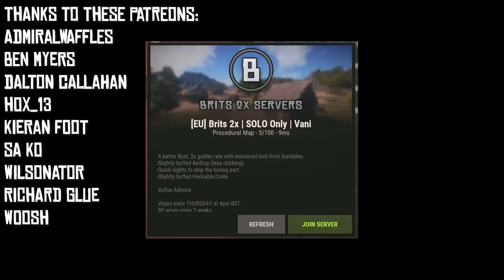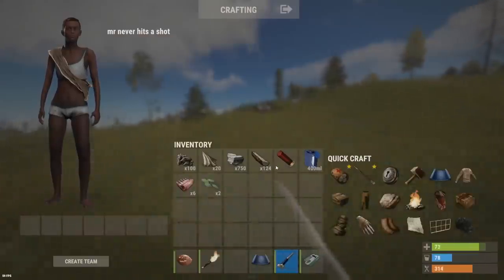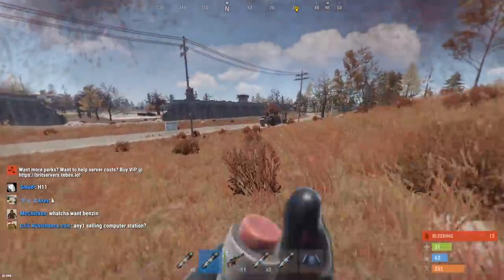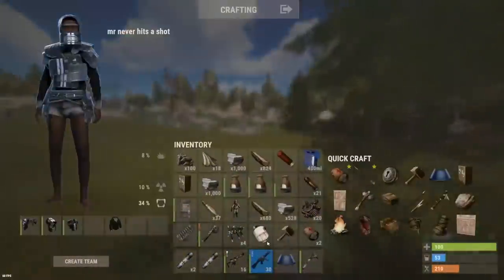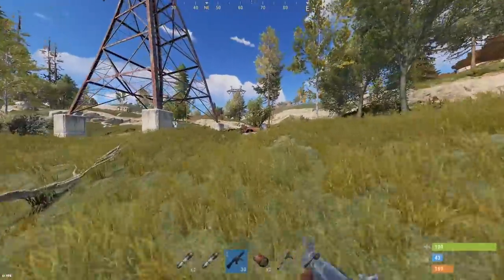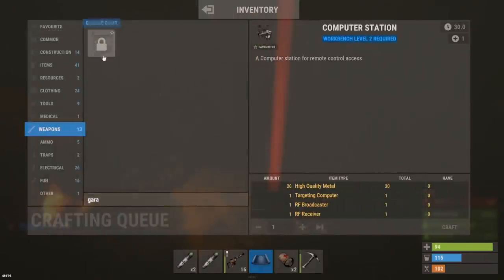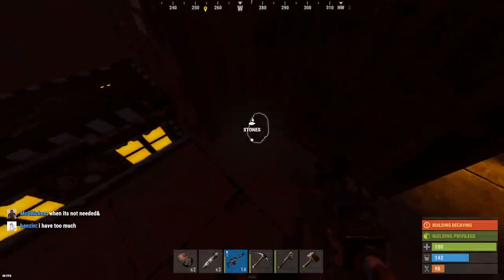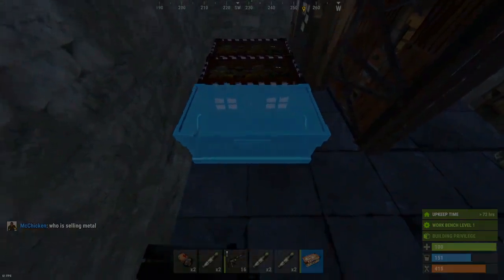STARTING the *NEW* CCTV SOLO BASE - Rust SOLO Survival #1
In today's Rust SOLO video we manage to take the CARGO ship for the first time ever!

SOLO ONLY INFO: (Wipes Thursdays)
[EU] Brits 2x SOLO Only